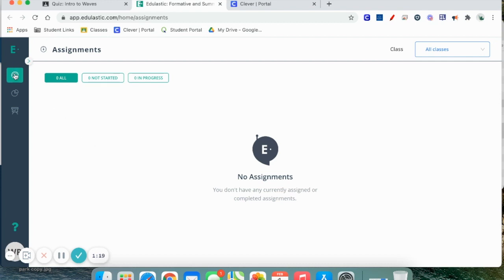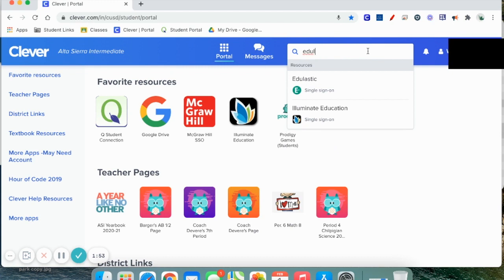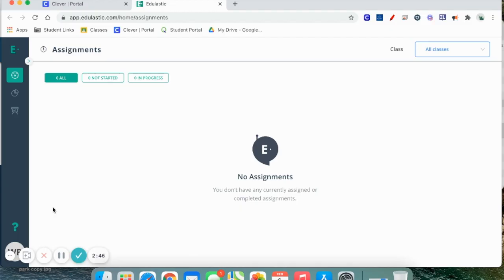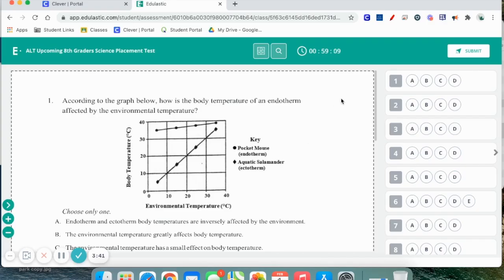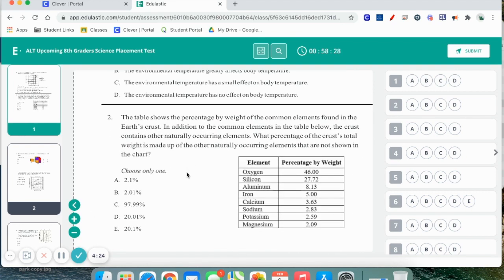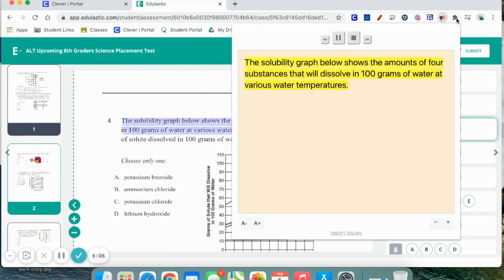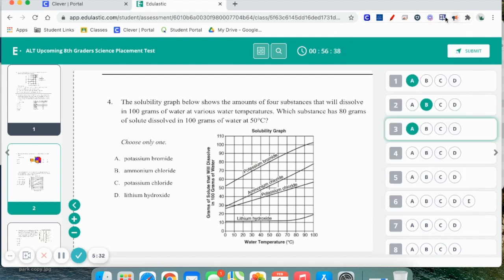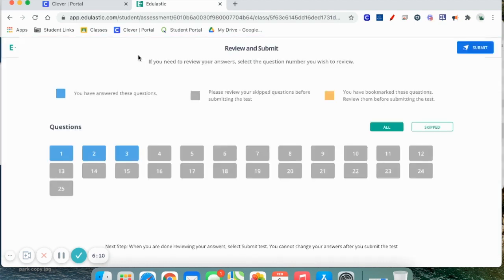Edulastic - Student Tutorial